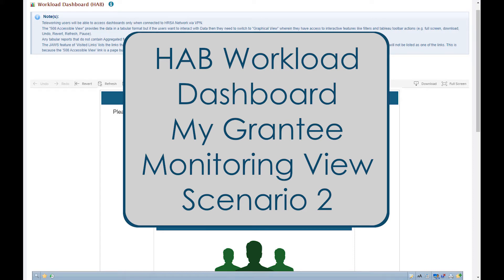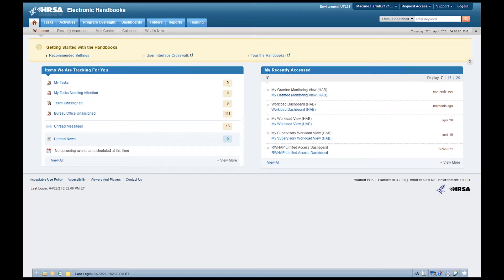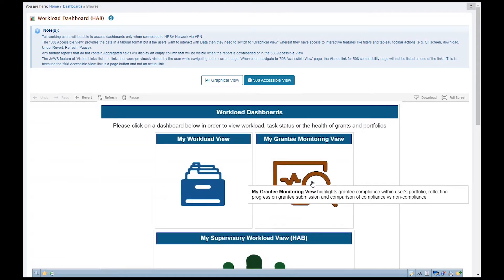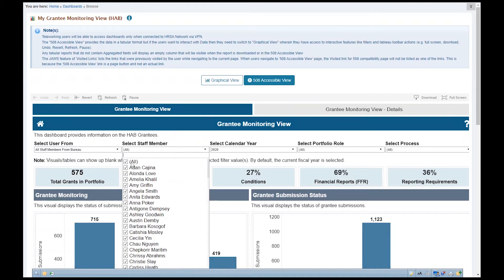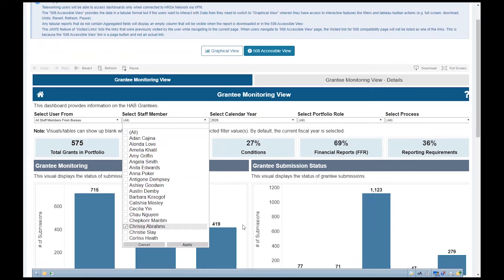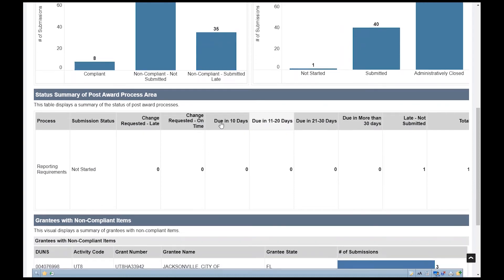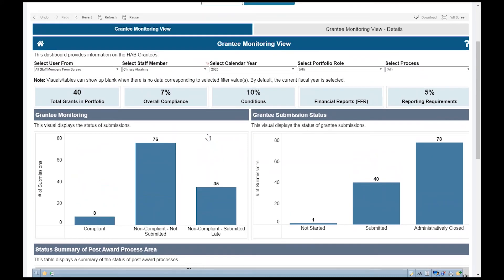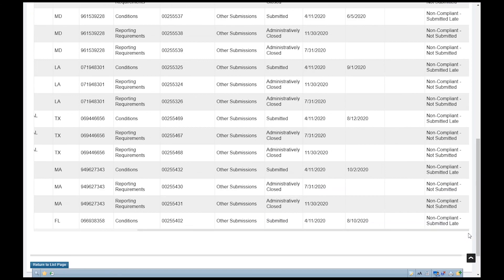HAB Workload Dashboard: My Grantee Monitoring View, Scenario 2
In this video we will show you how to review the Submission Status, Post-Award Process Areas and Grant Attributes for grantees in the portfolio of a staff member.